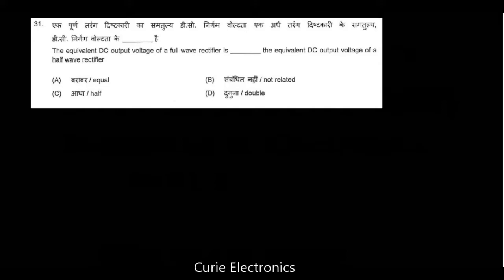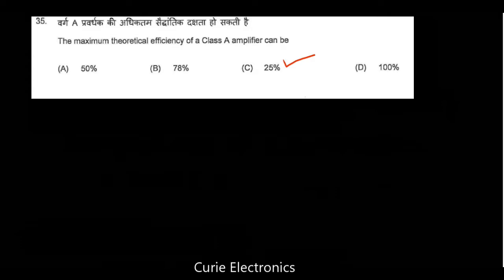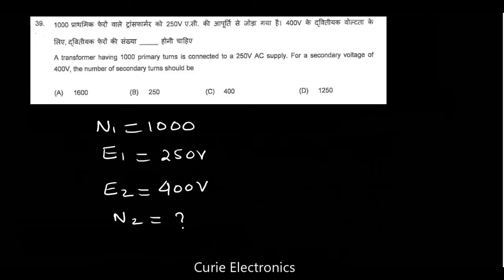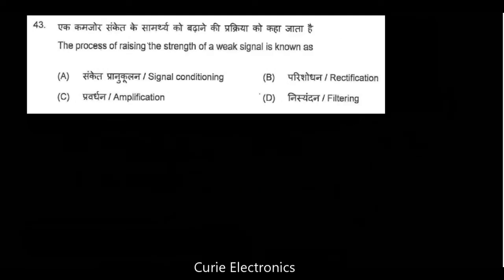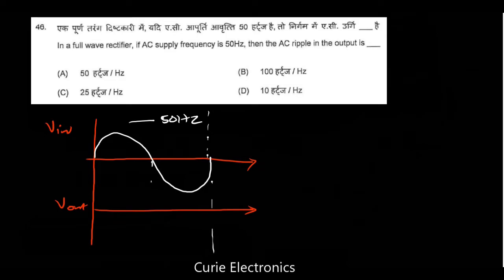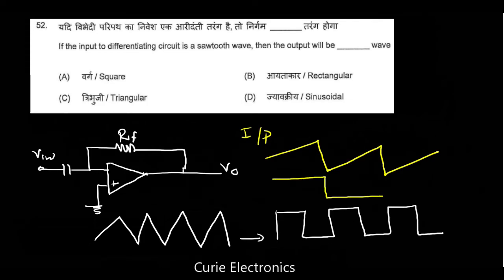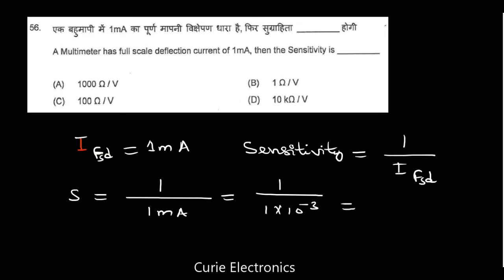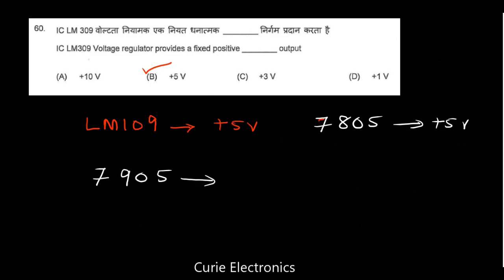IPRC PART 2 Technician B (ELECTRONICS) 2018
Technician B Electronics Question and Solution.Useful for the preparation of IPRC and ISRO exams.